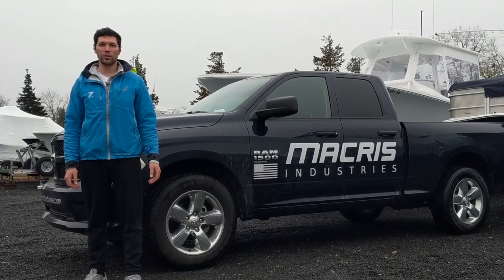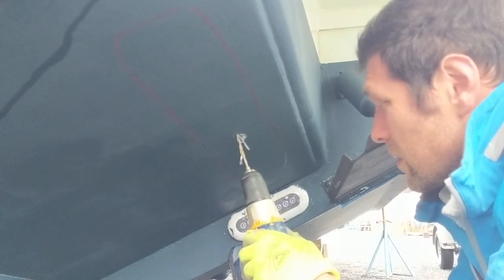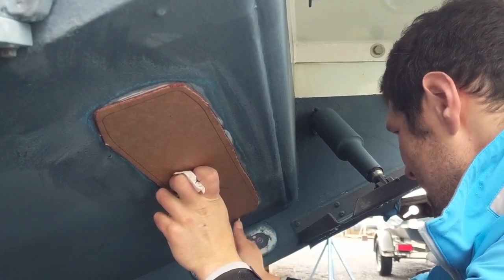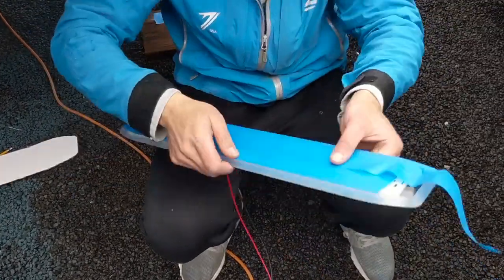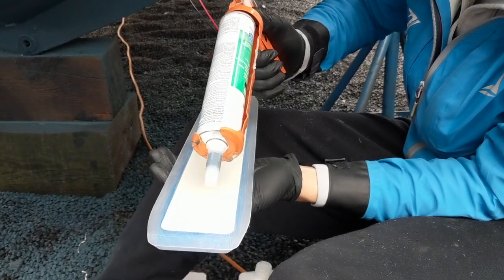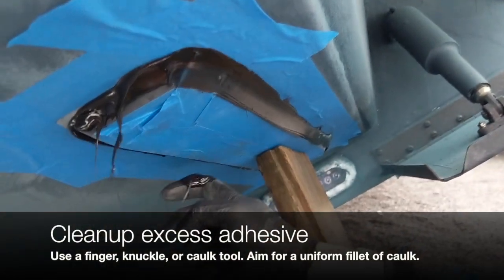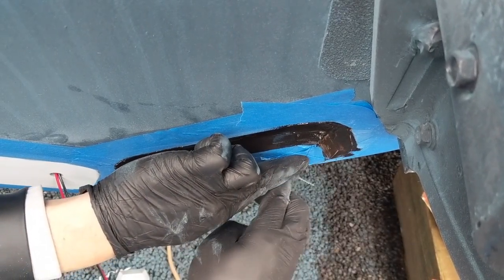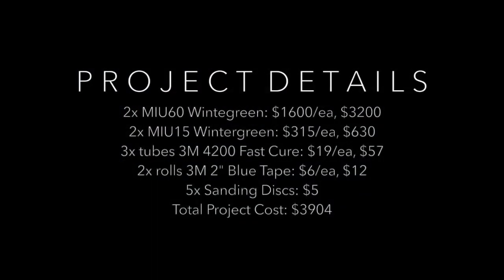Underwater Light Installation: Regulator 34 with Macris MIU60, MIU15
Installing underwater LED Lights from Macris Industries on a Regulator 34. Wintergreen underwater lights, showing the proper way to do a running surface mount, as well as transom mount, of the underwater lights.